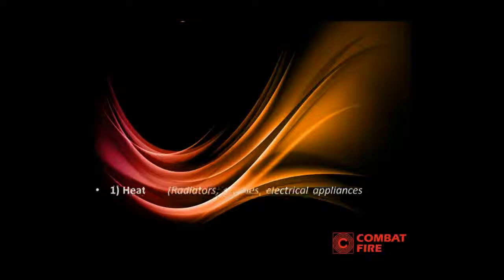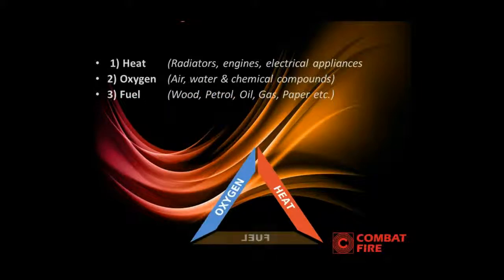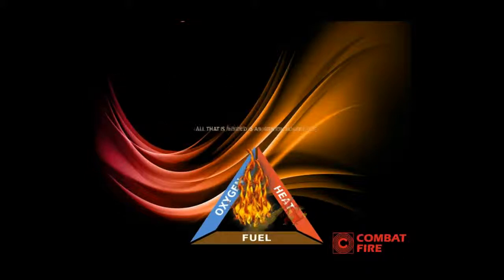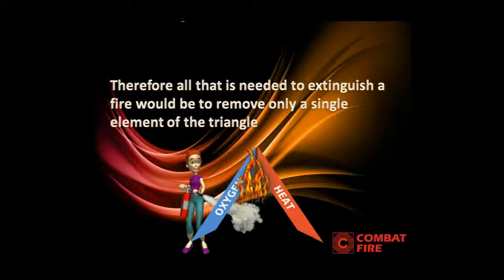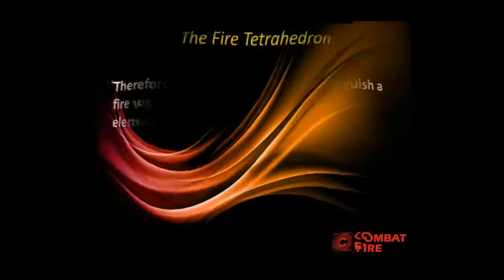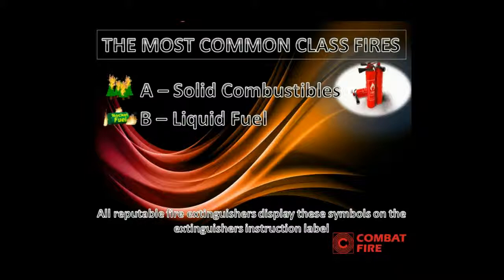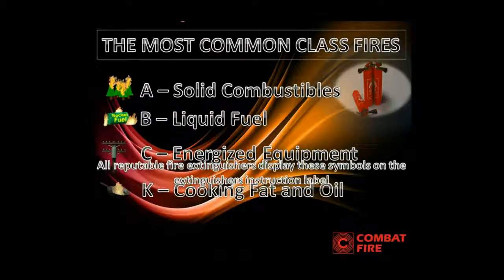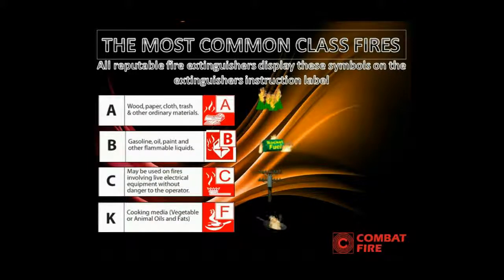How to use a Fire Extinguisher 2)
A short film on how to use a fire extinguisher, also explains the elements of fire and the pass system